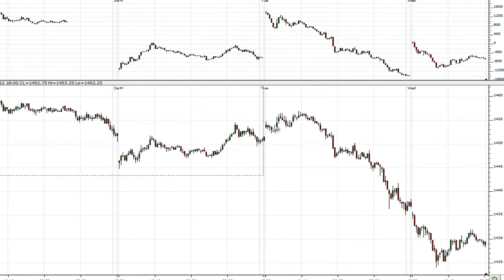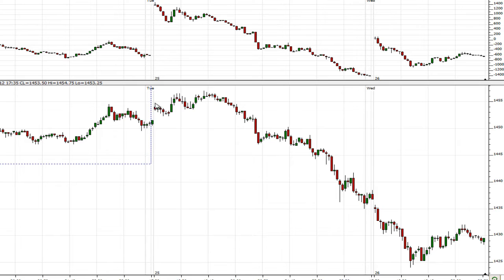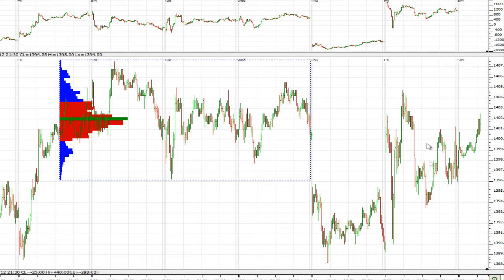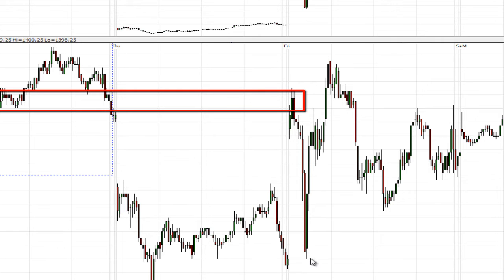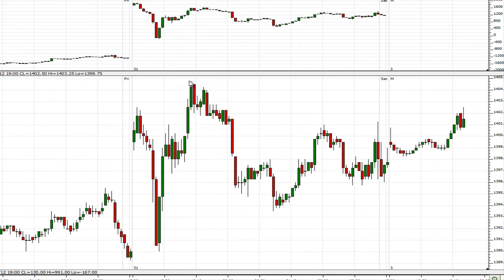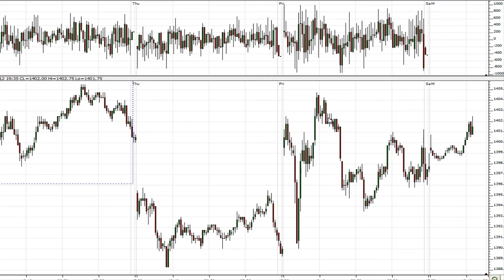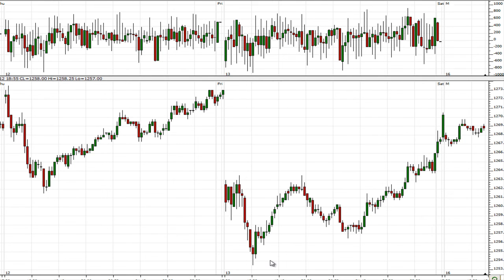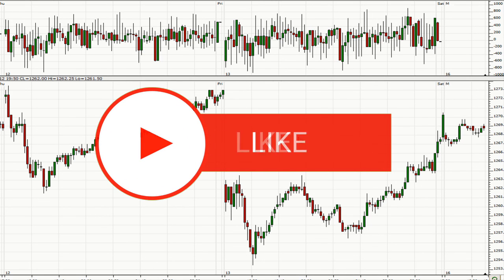Interpreting Market Internals in Context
For equity index or stock traders, knowing how to combine market internals into your contextual market reads will give you an edge over most traders. While everyone is focusing purely on surface level price and indicators, you’ll be getting a look beneath the surface and increasing the odds of catching great trades, while avoiding the hidden traps in certain types of price action.